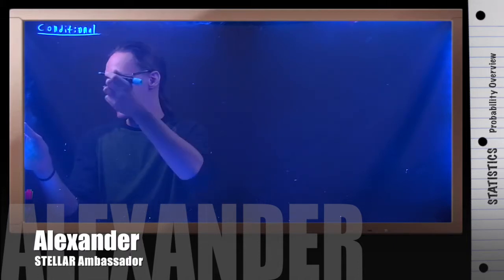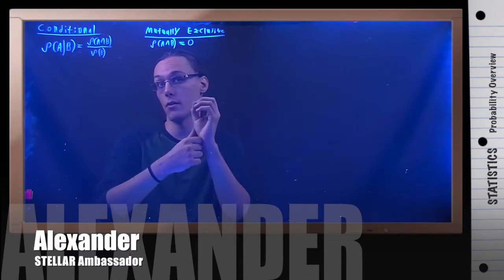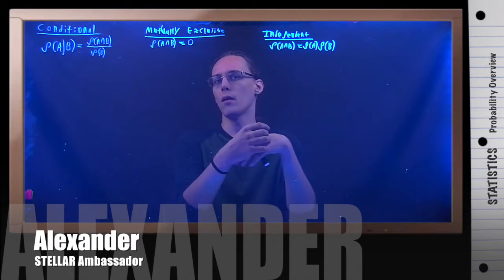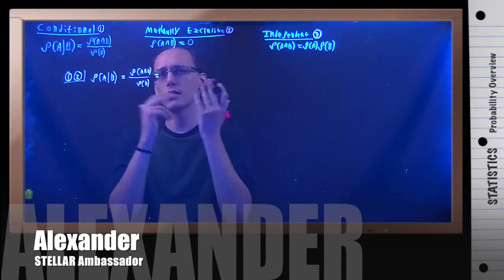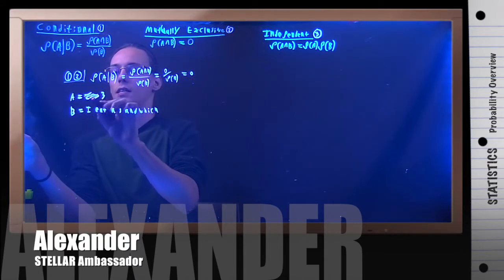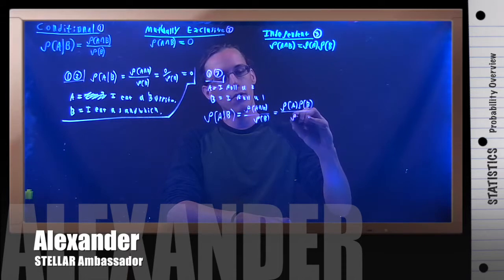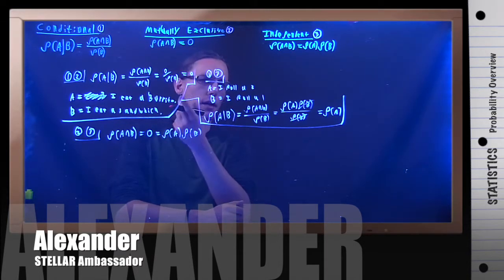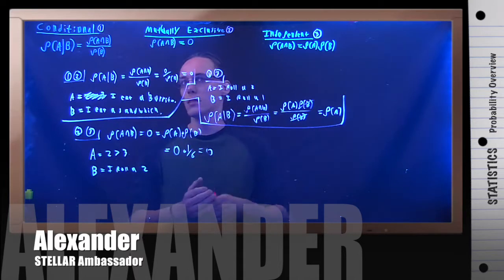DAT - Probability Overview for 'Conditional,' 'Mutually Exclusive' & 'Independent'